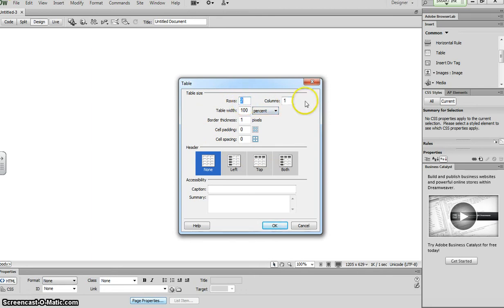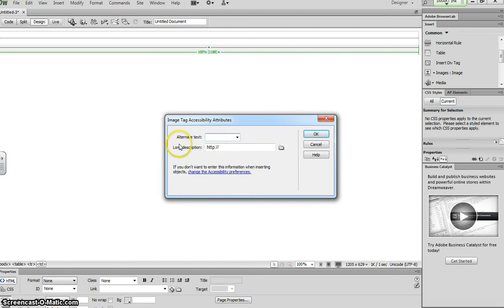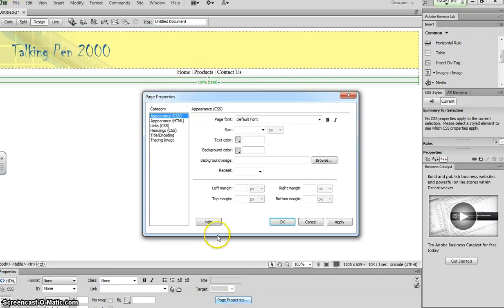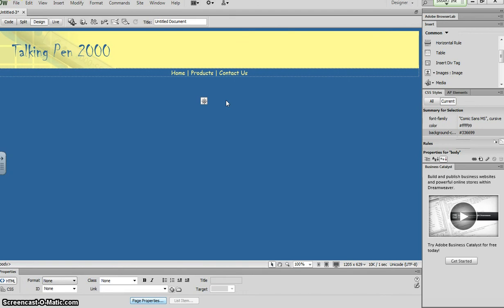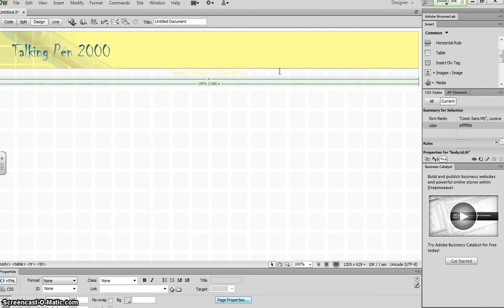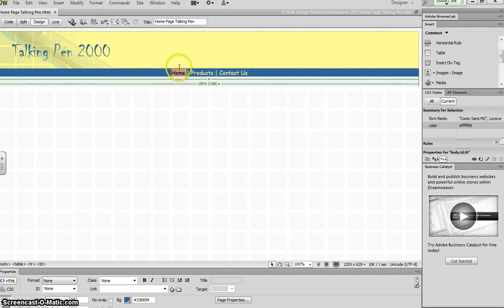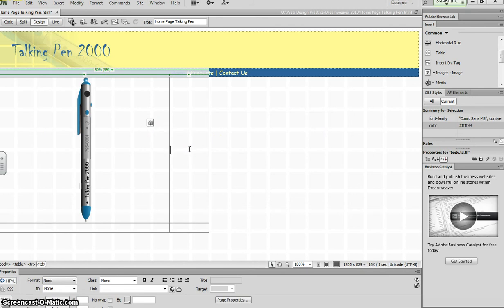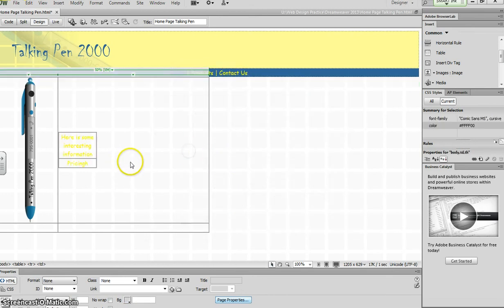Dreamweaver Lesson 4 Video #1